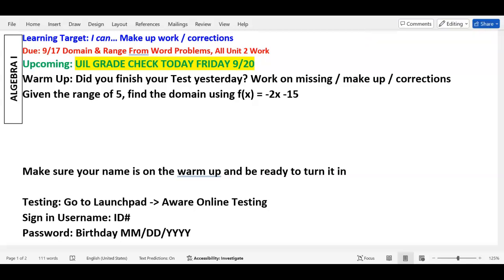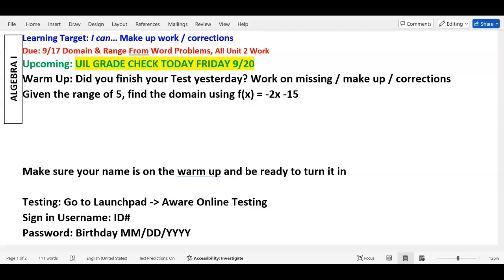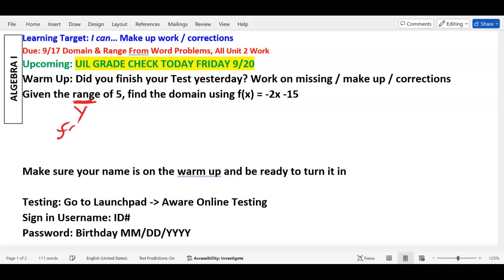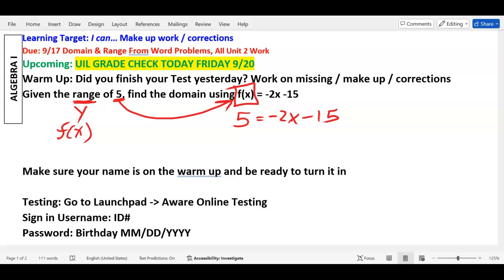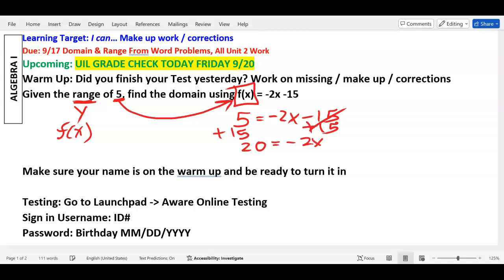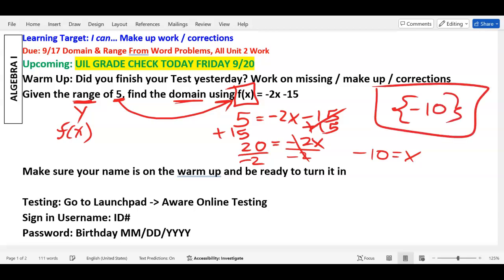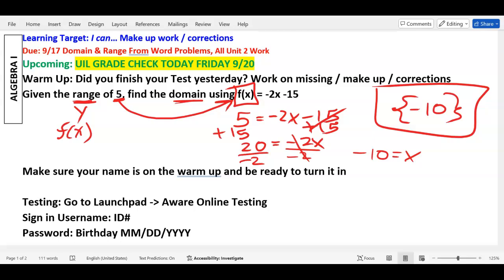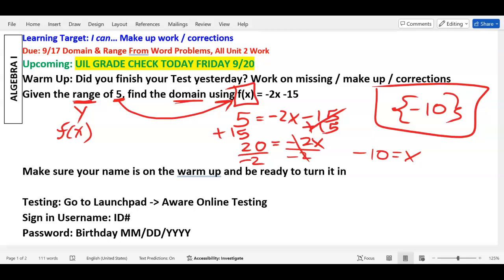9/20/24 A1 Warm Up, Test & Quiz Corrections / Makeup Work